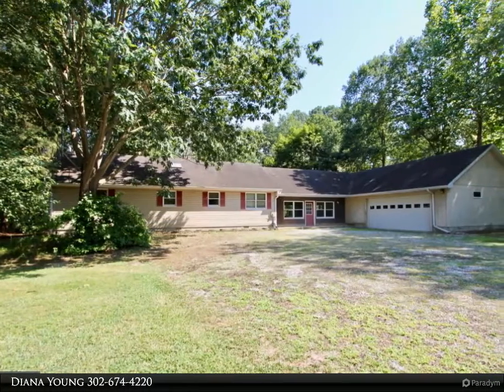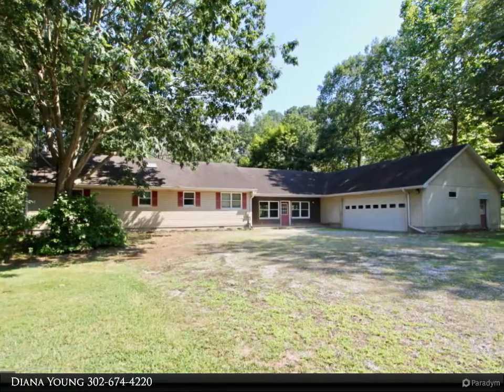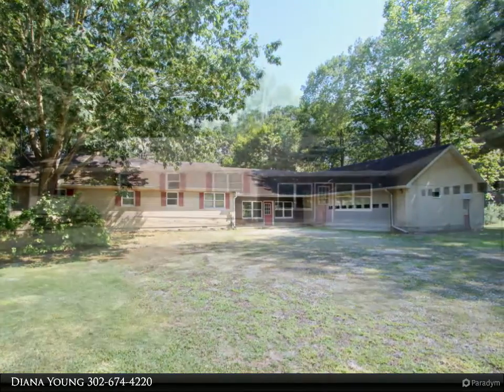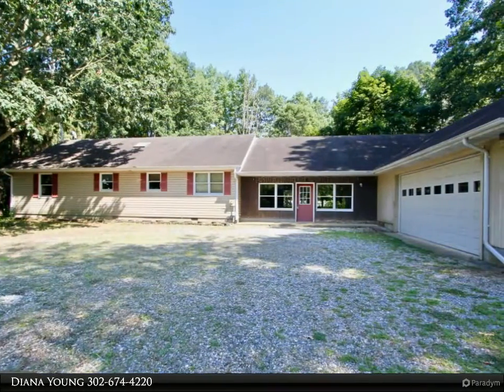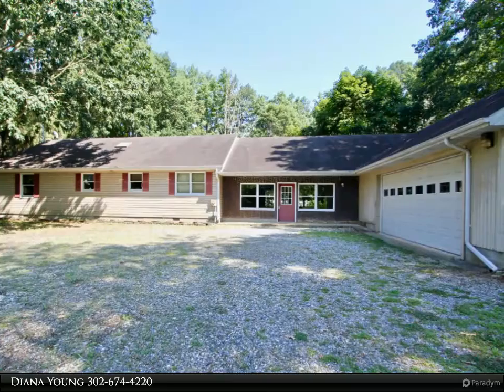1138 WALNUT SHADE ROAD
1138 WALNUT SHADE ROAD
$260,000, 2 bed, 2.00 bath, 1,568 SF, MLS# DEKT239138

Welcome to 1138 Walnut Shade Rd. Drive down the long, tree-lined driveway and you will sense the peace and serenity of country living. This home is situated on 3 parcels of land totaling 2.82 acres comprised of a perfect balance of mature trees and open areas. The third parcel has road access to Milchop Lane and can be sold, if the future owner so desires. The main house consists of an open kitchen with dining area, large living room, 2 bedrooms, 2 full bathrooms, and laundry room. The laundry room was originally designed to be a third bedroom but was converted to a laundry room.  The house includes a large 22' x 24' enclosed breezeway with wood stove - making a cozy family/recreation room. The breezeway connects the main house to the very large workshop and 2 car garage. This work shop/garage consists of 1,568 square feet of workspace, work benches, and built in shelving and drawers to keep all your tools and equipment - well organized. The workshop has its own propane fueled heater. The property also has two outbuildings, both with electrical service, and the additional well hand pumps will come in handy to water gardens or animals. Property being sold as-is.

2 full bath

Diana Young
Burns and Ellis Realtors